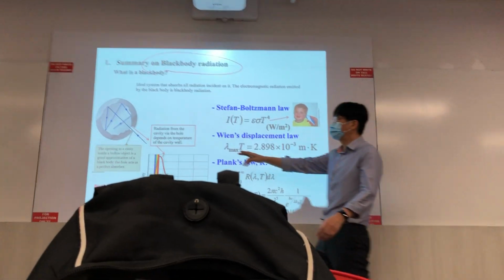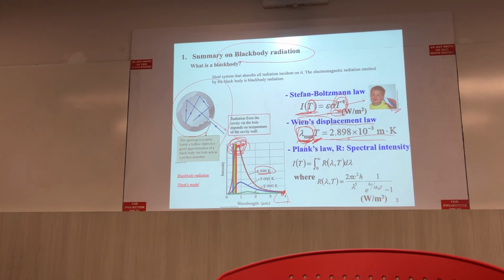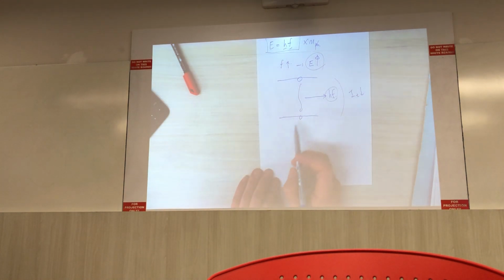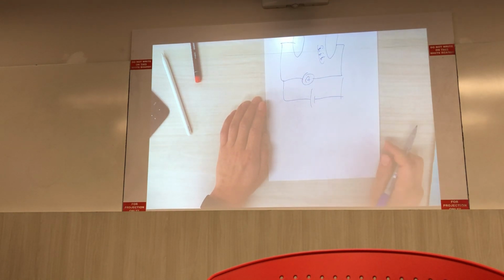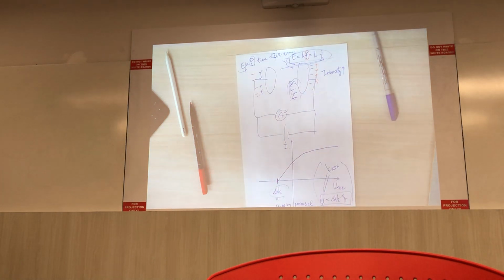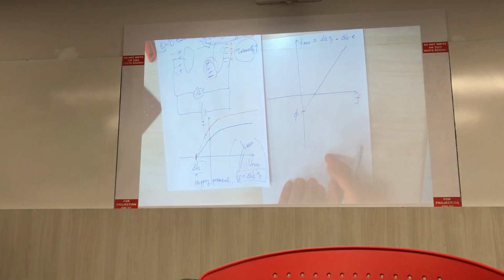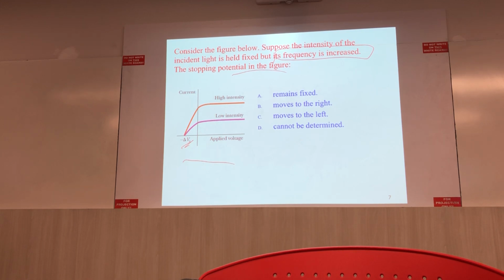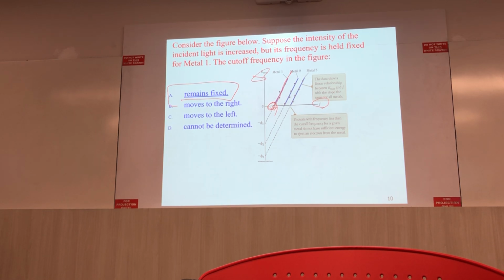Phy tut 10